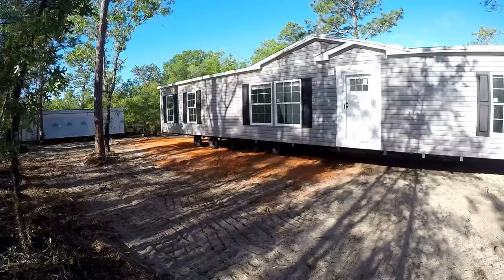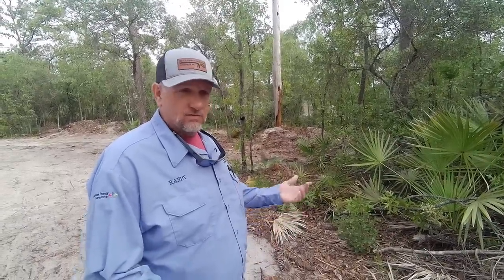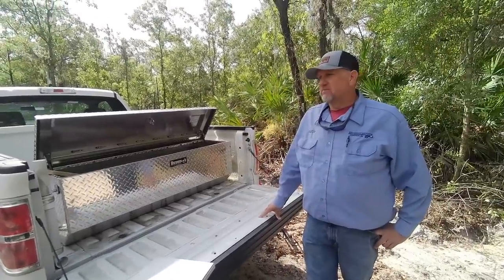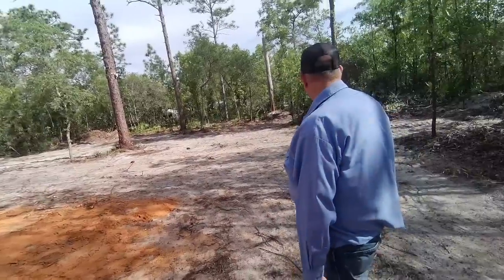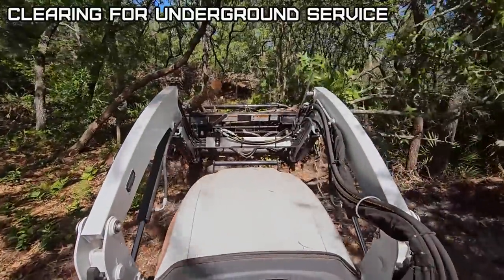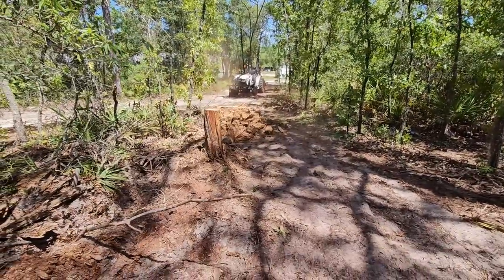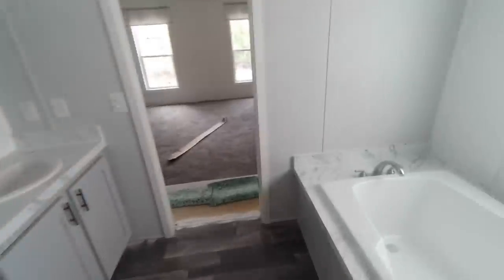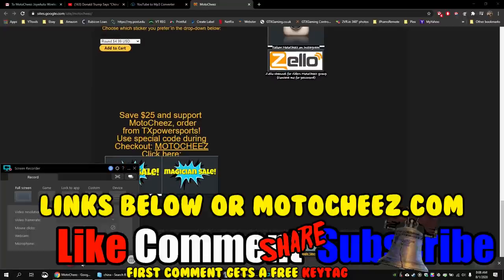Pt 2: Electric line planning, inspect unit, level, join, block and strap down manufactured home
Chapters:
0:19 Electric service planning
12:31 Inspection and questions
20:39 Marrying the units together

Price Breakdown:
Dozer, ground work and clay pad (12 loads) I got 6: $6,600
Delivery, join and Setup: FREE with purchase of home
4” Well, up to 150”: $7,500
1050 gallon septic tank and fields incl work: $5,000
Steps to all doors: FREE with purchase of home
Plumber: $1,200
Electrician including sub feed pole: $2,400
Permits and agent I hired: $2,500
Citrus county impact fees: $6,000
Gutters: FREE with purchase of home
Skirting: FREE with purchase of home
3.5 to air conditioner: FREE with purchase of home
TOTAL about $30,000 additional to house cost

I am doing this video to answer the questions, what to expect and how do they install mobile homes (manufactured home) in Florida. I am in Citrus county, your area may vary in zoning laws. We bought our manufactured home from Family Home Center in Homosassa, our salesman was Mike Love. He was VERY knowledgeable on what it takes and what to expect diring and after purchase. I opted in to pay for someone to handle all the permitting since I have no idea what the county requires. Well worth the few thousand since I may not be down there during some of the process.
This episode I talk with WREC Withlacoochie electric on how to run the electric to the house, then look at a few defects I need to add to my list, then they join the marriage walls on the doublewide mobile home, put down plastic, level the units with block and strap it down (hurricane straps)
 Family home Center in Homosassa, FL:
Ordro EP7 Head camera
Reolink 4MP HD Plug-in Security Camera Indoor Wireless
Reolink Argus PT w/ Solar Panel wifi cam These are my favorite solar cams.
Eufy wifi security doorbell cam
 Crystal River area is a nice quiet old Florida kind of town so we have been visiting there for the past several years and started looking for property. We finally found something very inexpensive with an old Mobile Home on it, so electric, well and septic included (no $6000 impact fees) and pulled the trigger.
Follow along on our adventure, purchasing a doublewide trailer/ mobile home/ manufactured home on property we purchased to be our winter vacation home paradise! (Casa De Cheez)